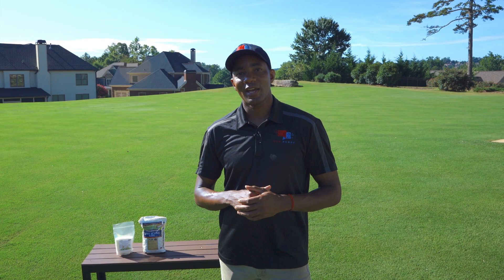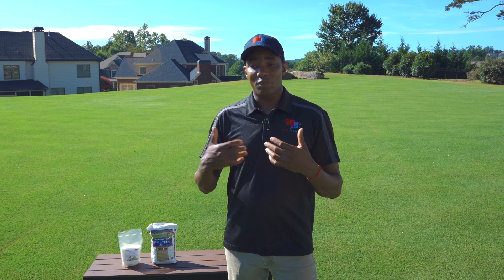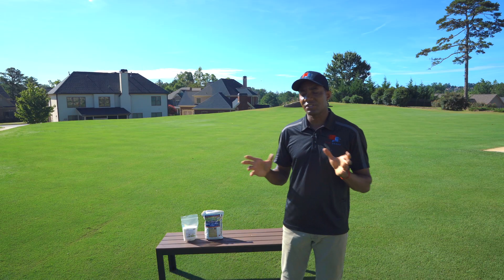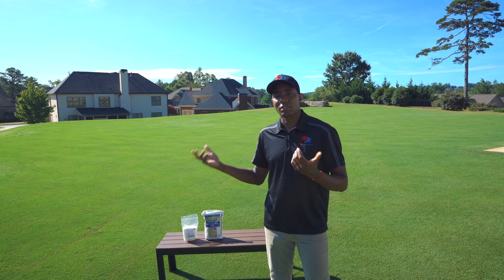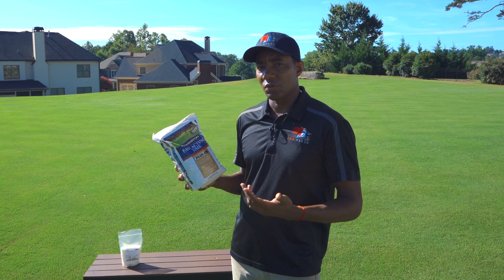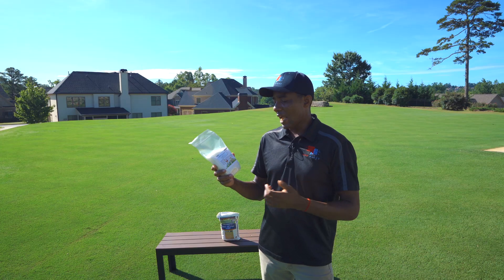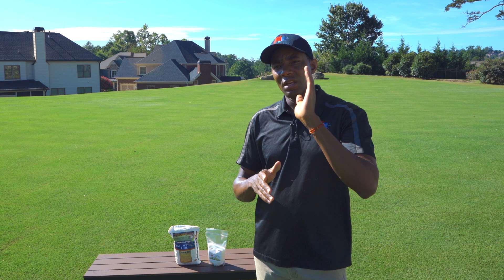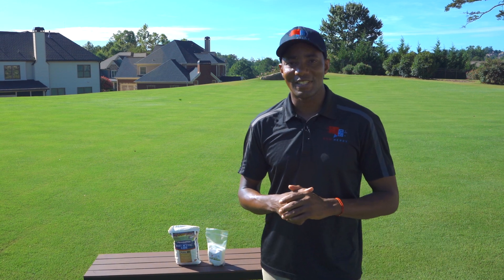[IMPROVING SOIL QUALITY] - How to Adjust Soil pH for GREEN GRASS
Improving soil quality is one of the most important things you can do in your lawn care program to get green grass. If your soil pH is outside of the ideal range, it will negatively affect nutrient uptake in your lawn. In extreme situations, incorrect soil pH can cause the soil to become toxic which results in brown grass. That's the opposite of the green grass lawns we all work hard to achieve.

Your soil test results will tell you your soil pH level. If your soil pH is high (alkaline) then you'll need to apply sulfate to lower levels. The sulfate product I like is an calcium sulfate that you can get If your soil pH is low (acidic) then you'll need to apply lime or calcium carbonate to your lawn in order to raise pH levels. The product I prefer is from Jonathan Green that you can get

If you've not yet gotten a soil test, I highly recommend doing it because it's really the first and among the most important steps you can do to a green lawn.  Soil testing for your lawn is important part of your lawn care program. Soil test results will help determine exactly which fertilizers, micronutrients and other lawn additives your golf course lawn needs to be healthy. DIY soil testing is fast, easy and accurate way to measure the levels of pH,  nitrogen, phosphorus, potassium (potash) and important micronutrients like iron, magnesium, manganese and zinc.

I used the soil testing kit from MySoil. I chose them because of the fast turnaround and because in addition to providing results, they also offer direct links to amendments to help you fix the issues in your soil. I got my soil test results 6 days after sending the sample out. In this video I'll share my strategy for amending the issues.

Apologies for the colors being weird in this video. My camera settings were messed up and I didn't catch it until after filming.

Fast Acting Lime
Ammonium Sulfate